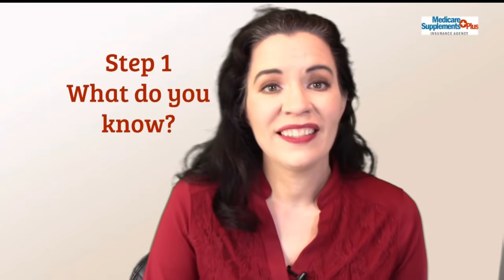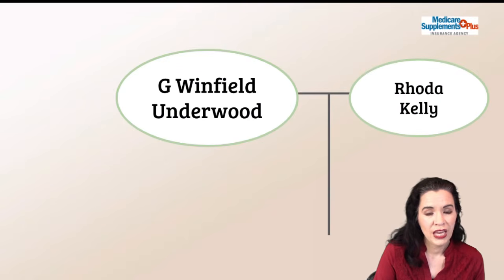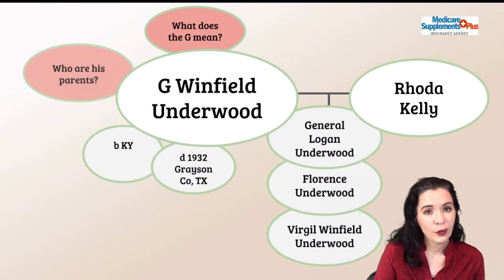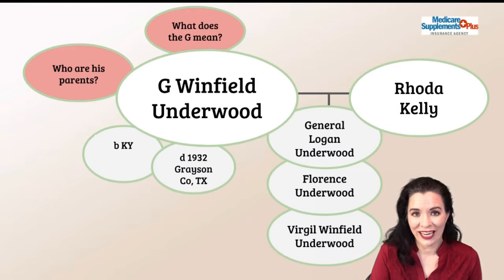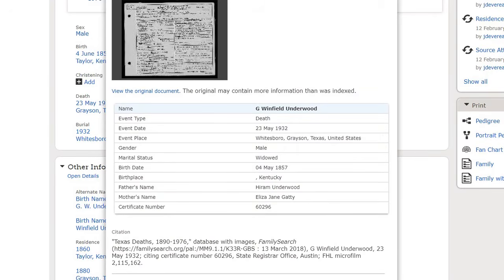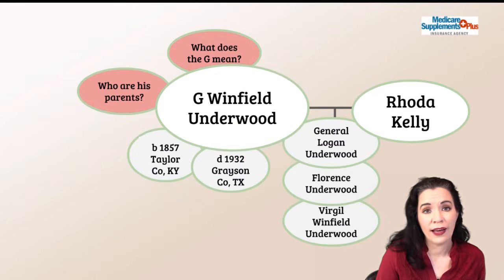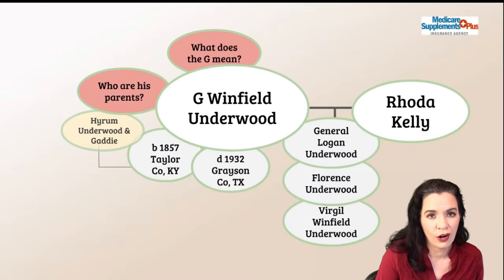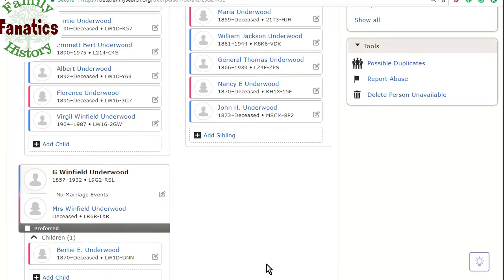Genealogy Research Process - Research Over My Shoulder Begins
Discover the genealogy research process in simplified terms to help you research genealogy questions? Using genealogy research methodology, you can explore the conclusions of others and begin to discover solutions.

↪️ Are you new to genealogy? Grab this FREE guide: 5 Steps For Successfully Starting in Family History

0:00 Introduction
2:23 Peer Review Previous Research and Create Clue Webs
3:35 Explore Sources on FamilySearch for Winfield Underwood
6:58 Add Discoveries to Clue Web

📚 Books to help you with understanding DNA and doing family history.